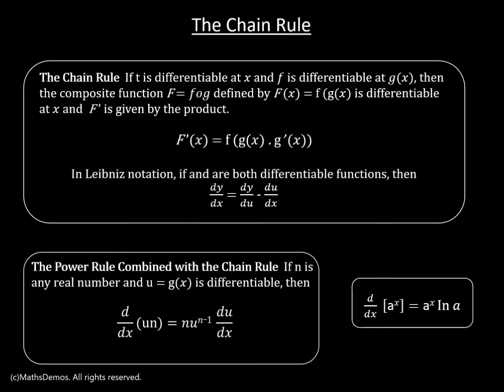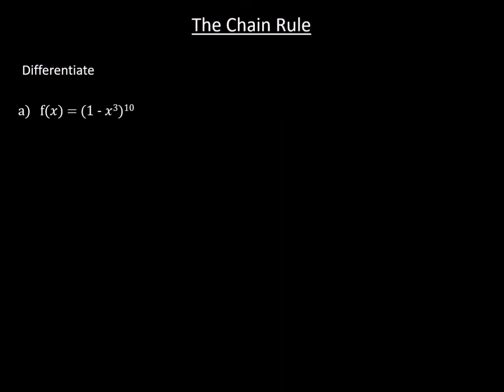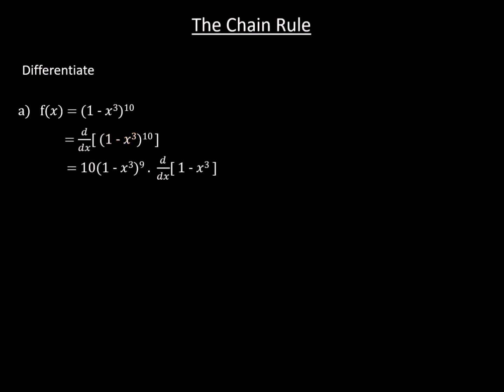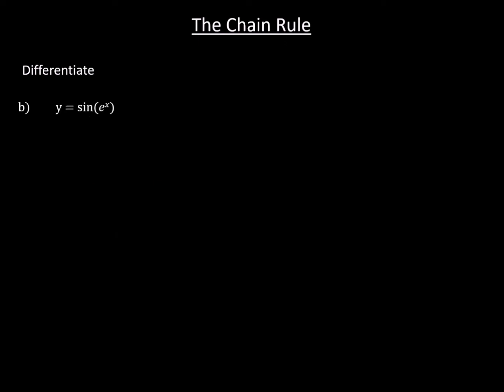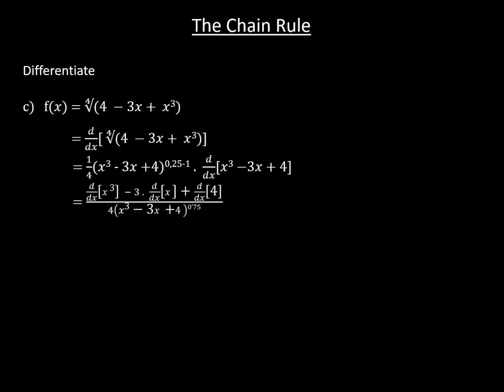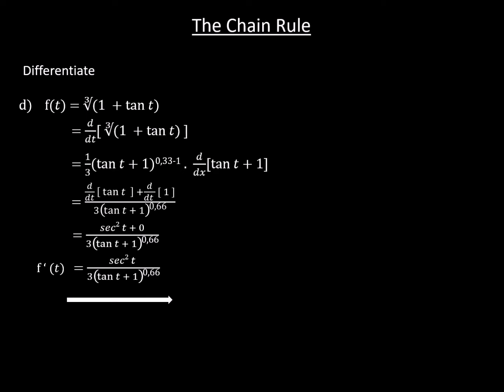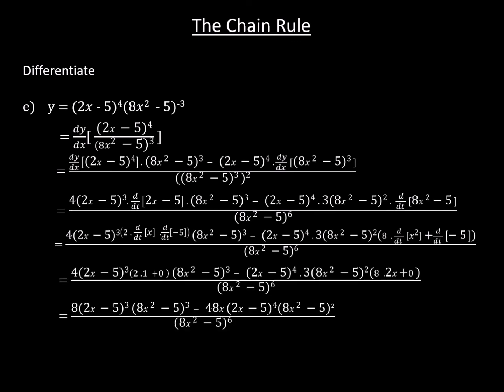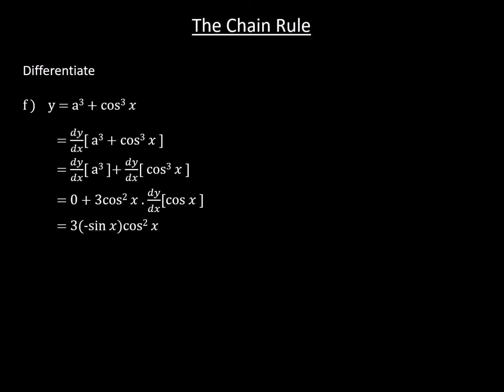How to find derivatives using the chain rule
A couple of examples finding derivatives using the chain rule.